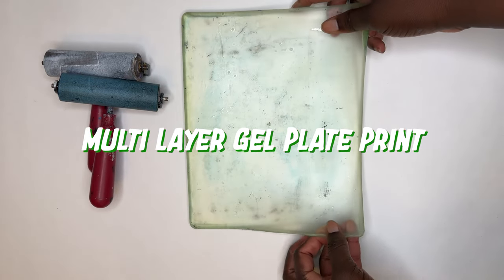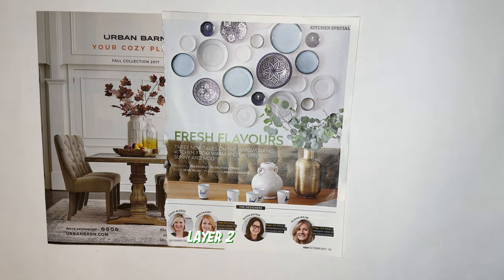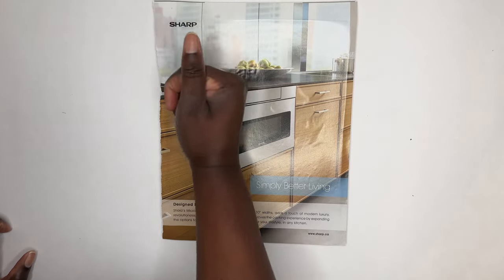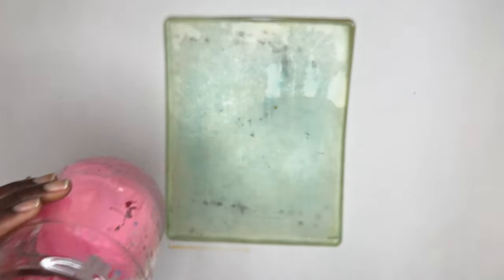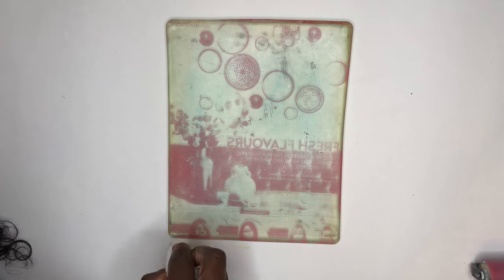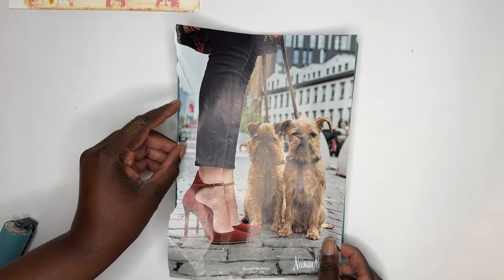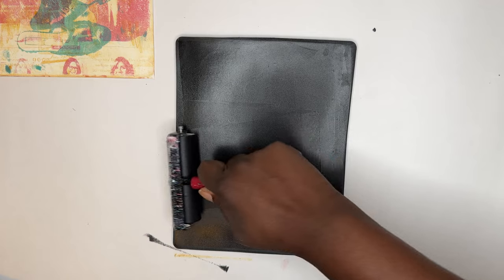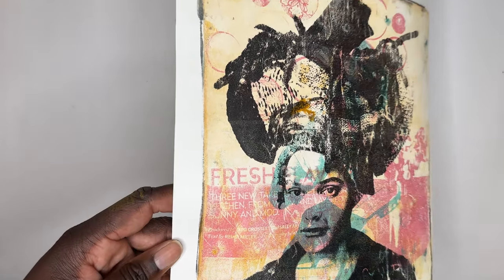Multi Layer Gel Plate Monoprint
Hi friends,

In this video we are creating a multilayer gel plate print using acrylic paints. I wanted to walk you through the process step by step therefore this video is in realtime.

Not a lot of editing. I'm excited to continue to show you all a variety of my artwork on this channel. Thank you for sticking around during my disappearing act.

Love you,
Natoya

!!EVERYTHING YOU NEED TO KNOW ABOUT GEL PLATE PRINTING!!

The TikTok video that started it all

Supplies List - Everything you'll need.

- Gel Plate
- Magazine
- Acrylic paint
- Roller/ Breyer
- Paper